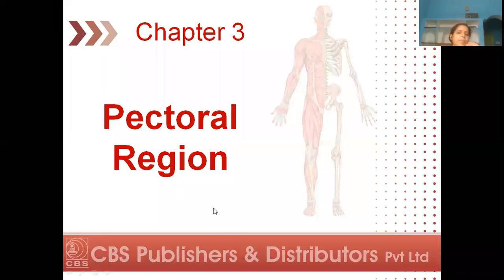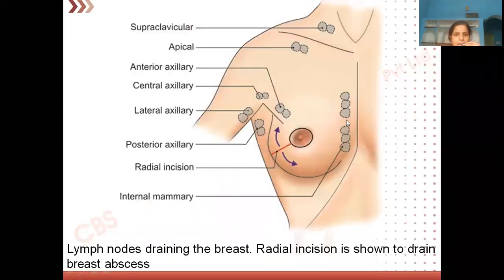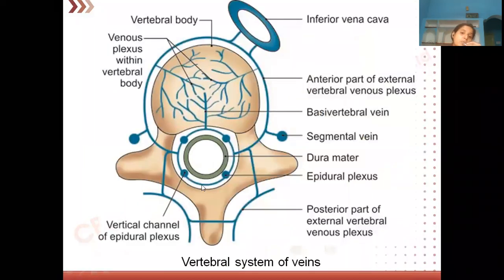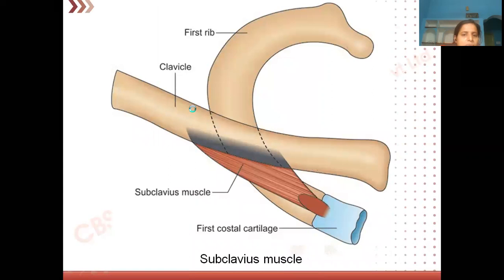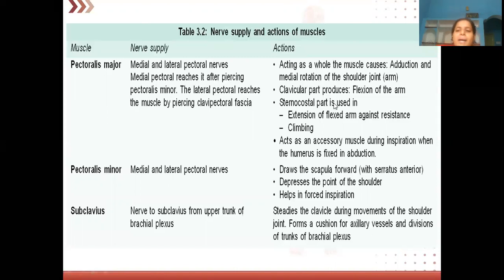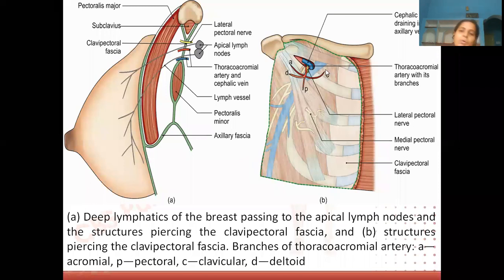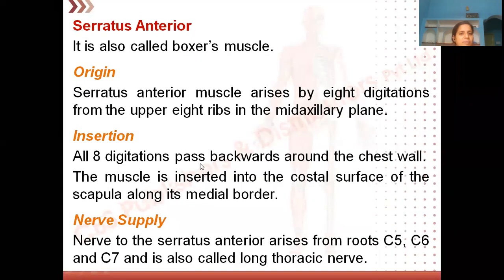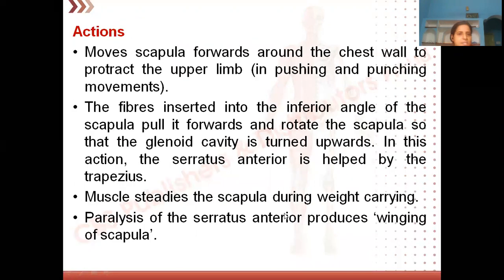Pectoral region Anatomy Dr Shabana lectures